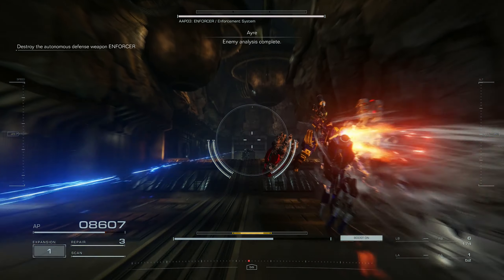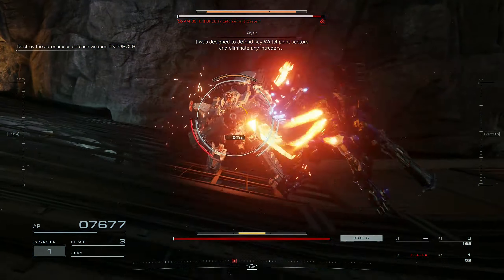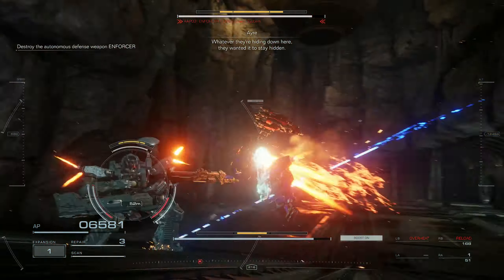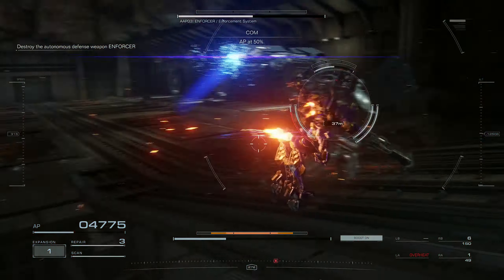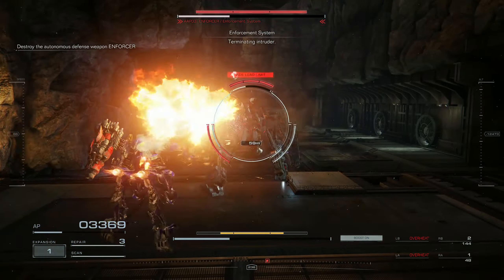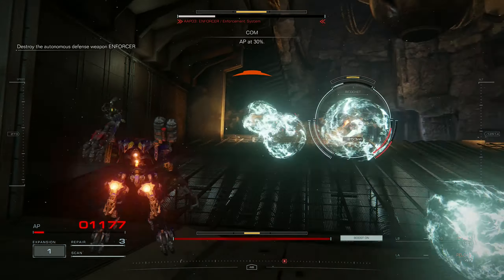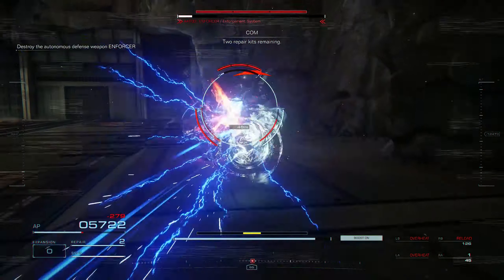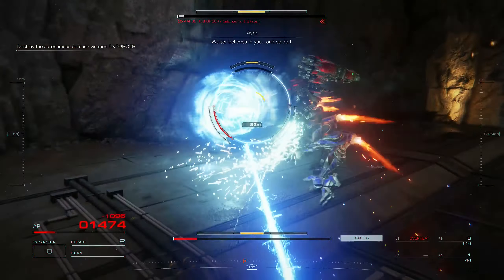Armored Core 6 Melee Build: ENFORCER Boss Fight. (Mission 30: Underground Exploration - Depth 2)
Welcome to Armored Core 6 - The Ultimate Mech Warfare Experience!

Get ready to immerse yourself in the next evolution of mechanized combat with Armored Core 6! In this highly anticipated installment of the legendary Armored Core series, prepare to pilot your customizable mechs into intense battles that will push your tactical skills to the limit.

🤖 Customization Beyond Limits: Armored Core 6 takes mech customization to unprecedented heights. Craft your war machines from the ground up, choosing from a vast array of parts, weapons, and paint options. Fine-tune every aspect of your mech to match your playstyle and dominate the battlefield.

🌍 Stunning Environments: Engage in battles across a variety of awe-inspiring landscapes, from futuristic cityscapes to desolate wastelands. The game's cutting-edge graphics engine brings these environments to life, creating a visually stunning experience that truly transports you into the world of Armored Core.

⚔️ Epic Battles: Prepare for heart-pounding, strategic battles that demand both skill and ingenuity. Armored Core 6 offers a dynamic combat system that rewards tactical thinking and adaptability. Whether you're engaging in one-on-one duels or large-scale team clashes, each encounter is a test of your combat prowess.

🛠️ Deep Progression System: As you engage in battles and complete missions, you'll earn rewards that can be used to enhance your mech's performance and unlock new components. Evolve your arsenal and capabilities as you climb the ranks and become a force to be reckoned with.

🎮 Multiplayer Mayhem: Join forces with friends or challenge players from around the world in thrilling multiplayer modes. Form squads, compete in tournaments, and prove your supremacy as you rise through the leaderboards.

Are you ready to pilot your destiny and claim victory in the mechanized arena? Armored Core 6 brings the future of warfare to your fingertips. Get ready to dominate, customize, and conquer like never before. Get in the cockpit and let the battle begin!

Mech warfare enthusiasts, this is the game you've been waiting for!